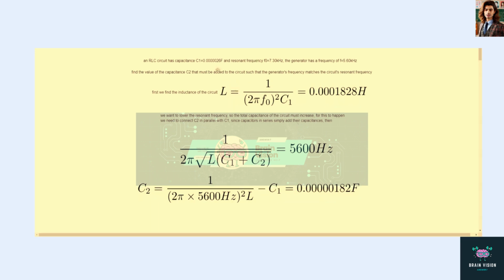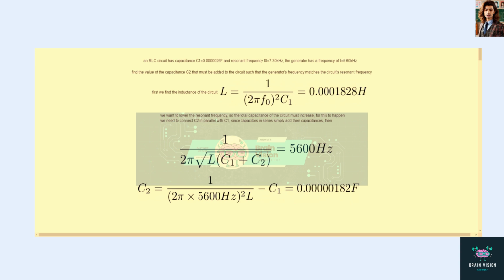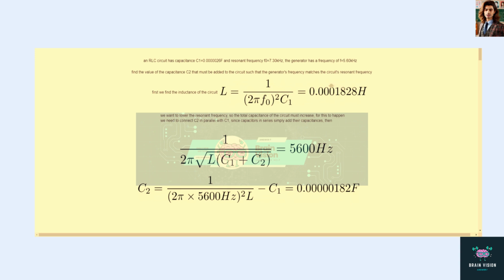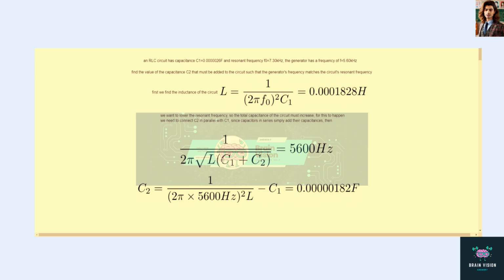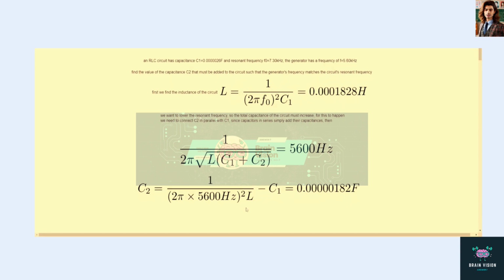The capacitance in a series RCL circuit is , and the corresponding resonant frequency is . The gene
The capacitance in a series RCL circuit is , and the corresponding resonant frequency is . The generator frequency is 5.60 . What is the value of the capacitance that should be added to the circuit so that the circuit will have a resonant frequency that matches the generator frequency? Note that you must decide whether is added in series or in parallel with